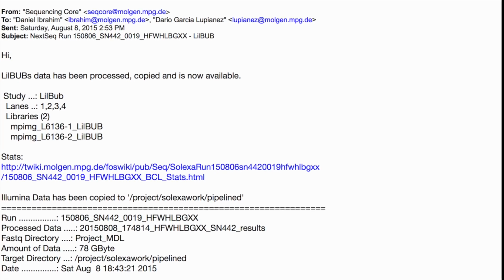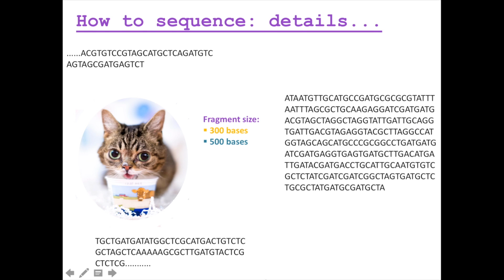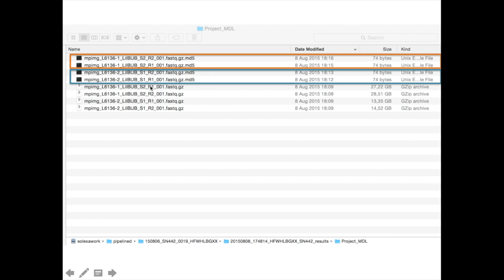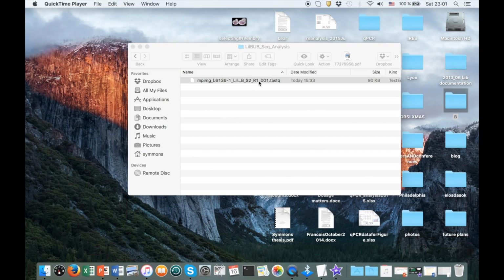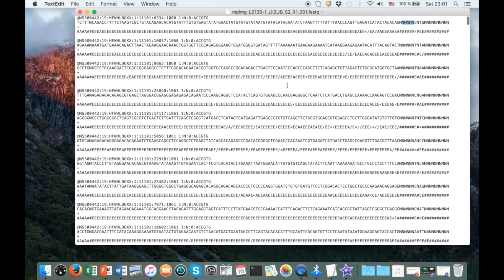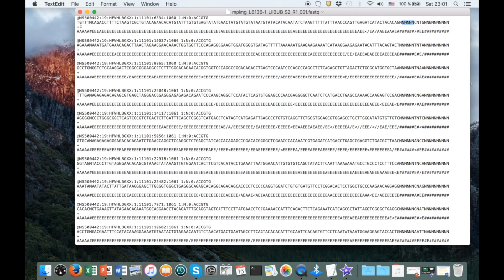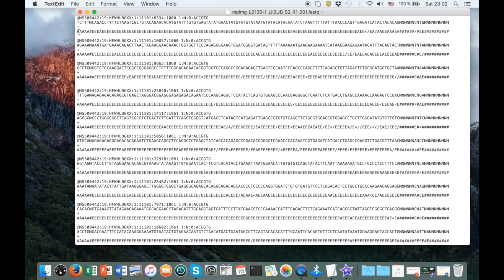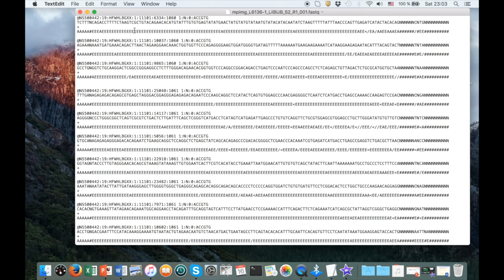How to make a LilBUBome - Part 2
Update from the LilBUBome, 17th January 2016, where we talk about BUB's fastq files and how to read them.